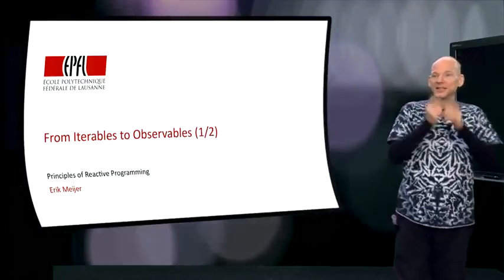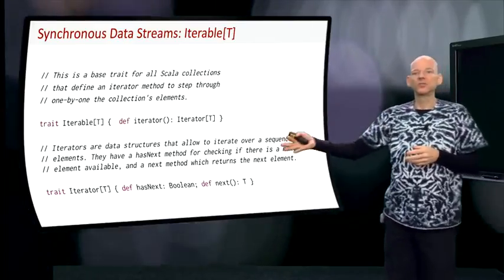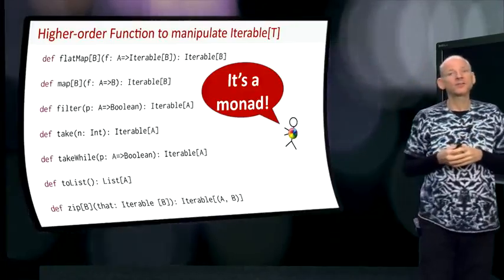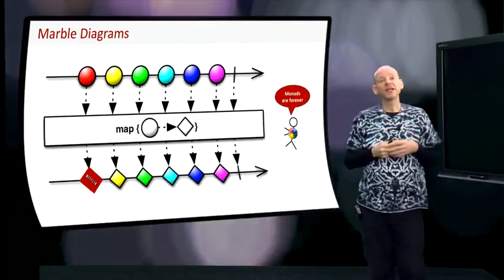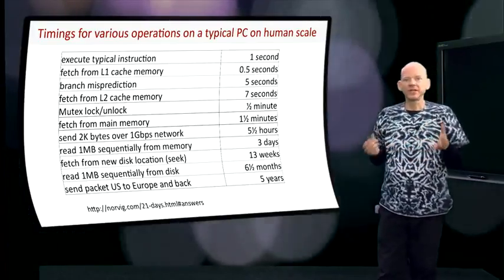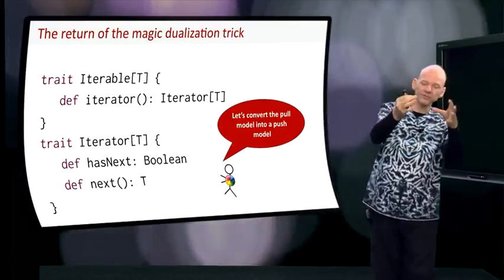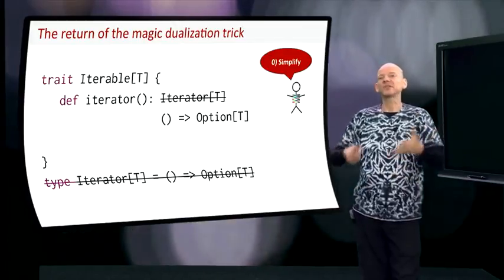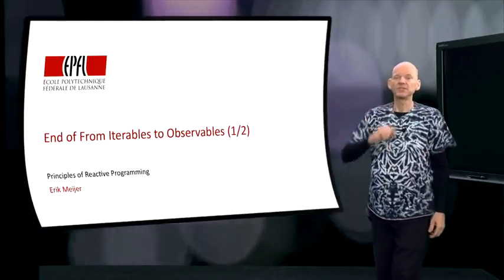6 8 From Iterables to Observables 1 8 06